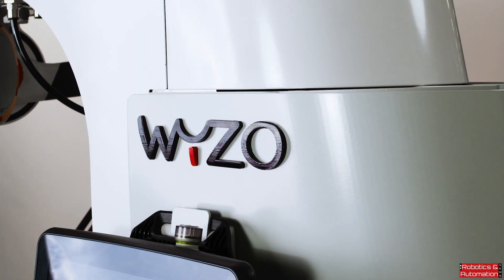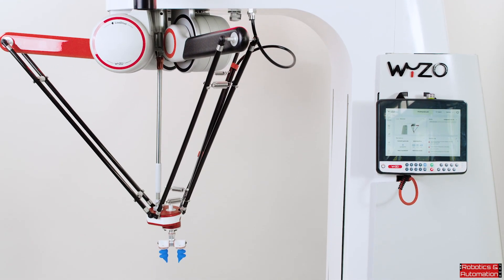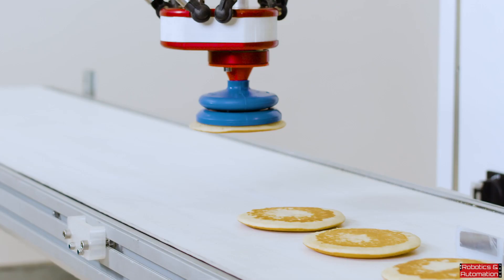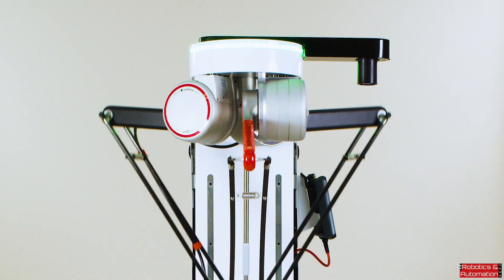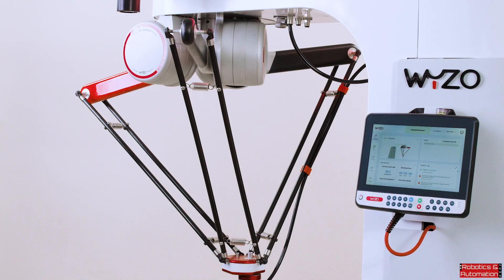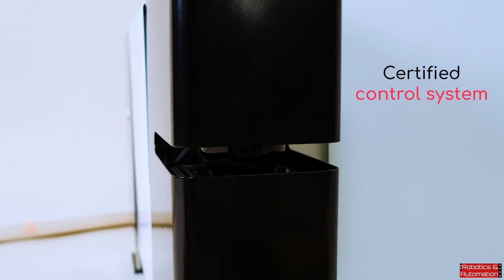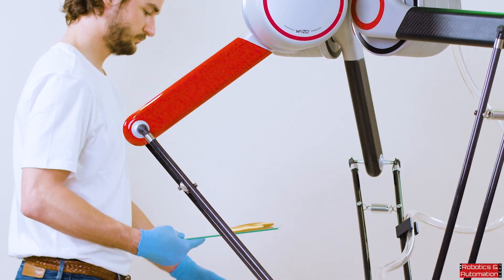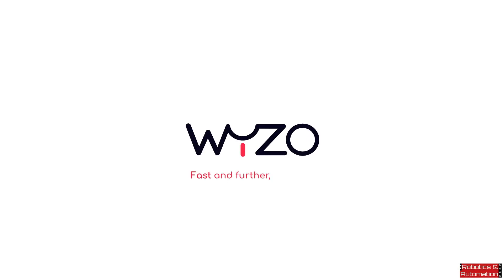A new type of industrial robot – the Wyzo Sidebot